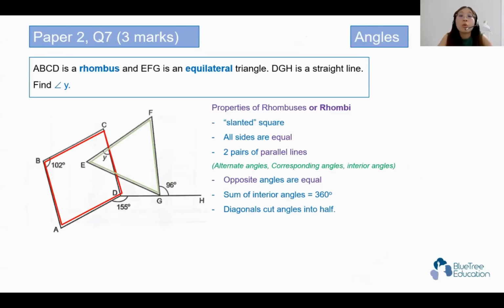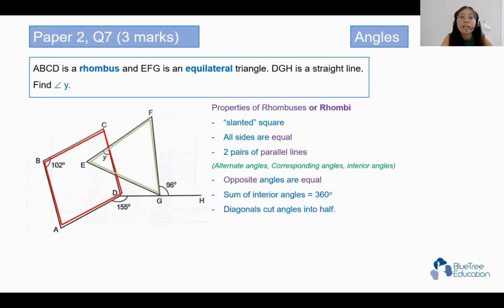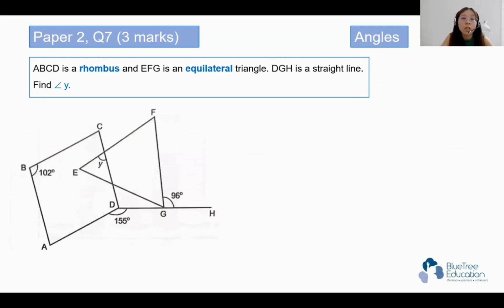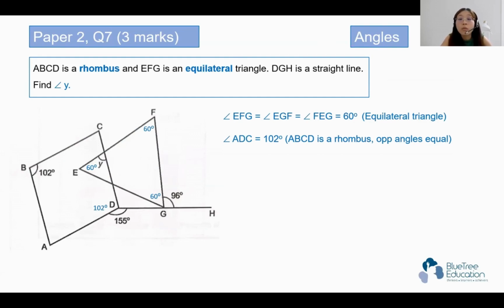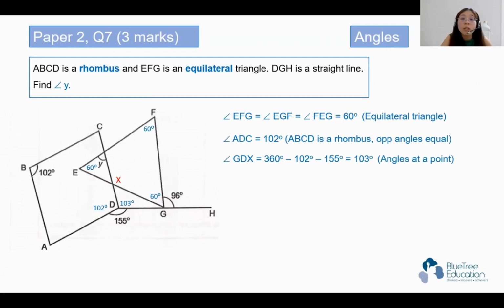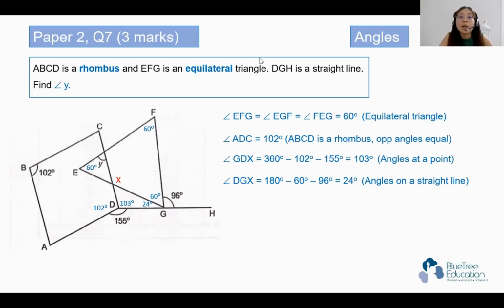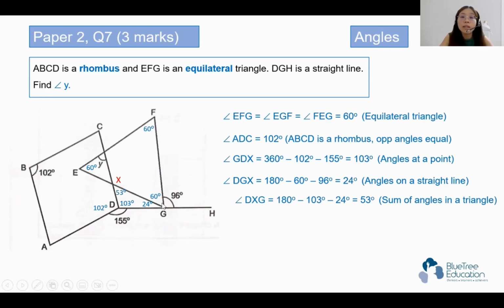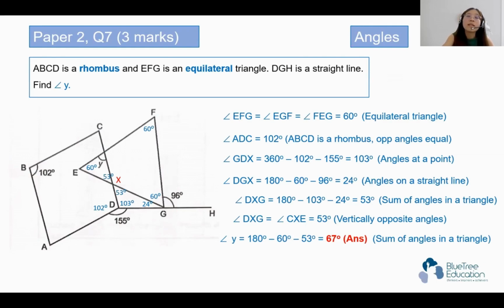BlueTreeBits: Angles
In this captivating video, we’ll be diving into the fascinating world of angles and equipping you with the skills to solve angle-related questions like a pro.

Join us as we unlock the secrets of angles and guide you step-by-step through tricky scenarios. We’ll break down complex concepts into easy-to-understand steps, ensuring that you grasp the fundamentals and gain the confidence to tackle any angle-related question that comes your way.

Ft. topic on Angles (PSLE P2Q7)